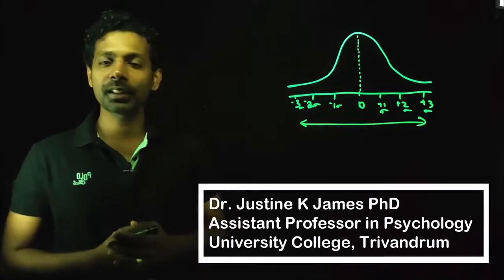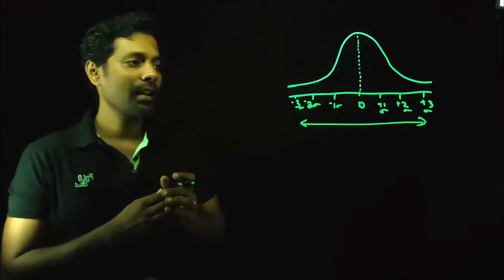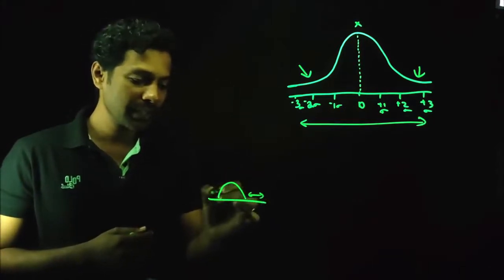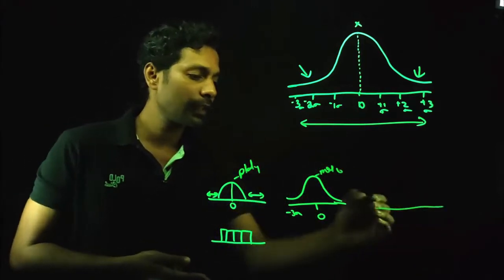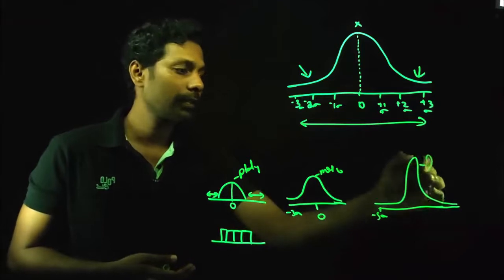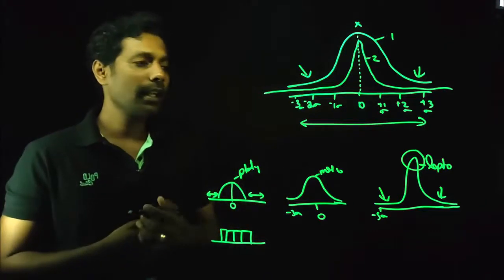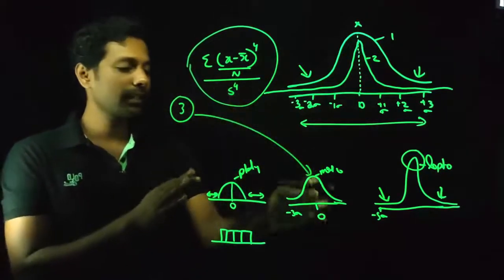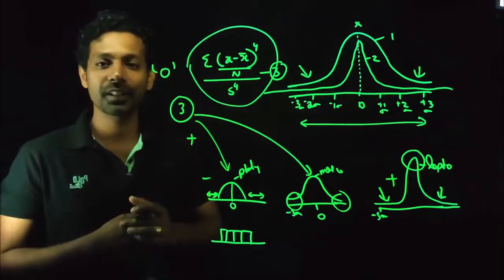Class 4: Kurtosis: The Original Concept || NET(psychology) classes || Dr.Justine's classroom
Description about the misconception in Kurtosis
The real concept of Kurtosis
Meso, Lepto, Platy Kurtic Distributions